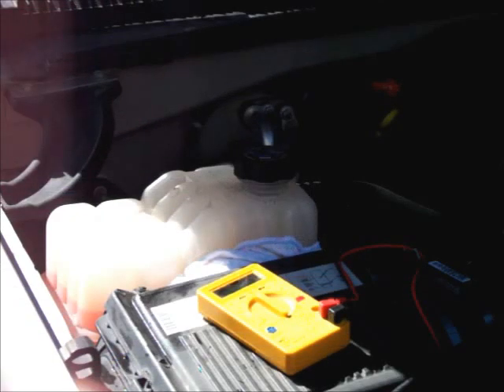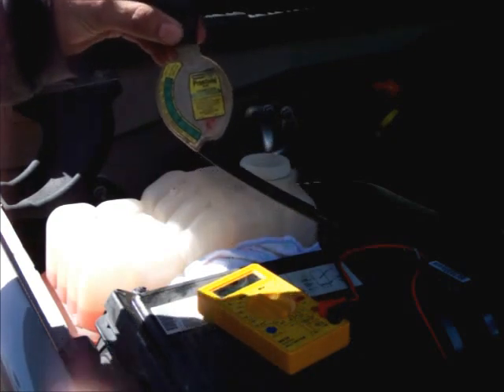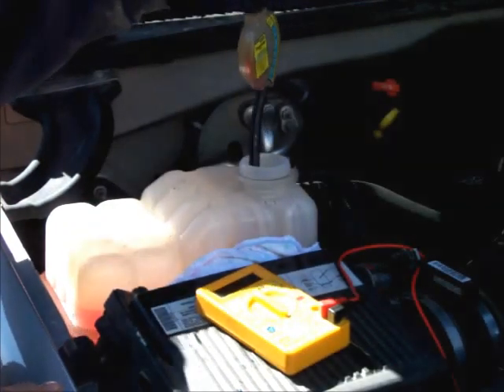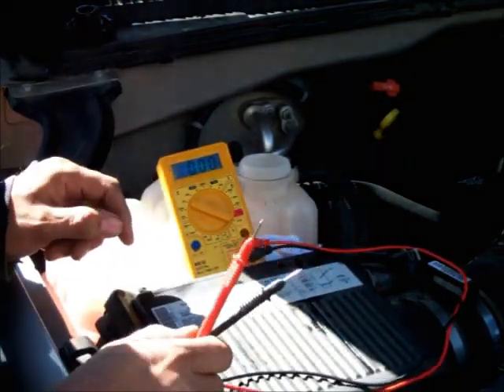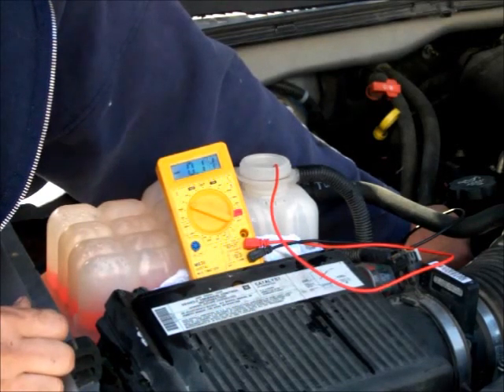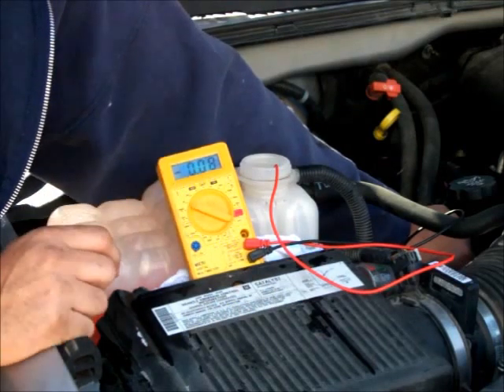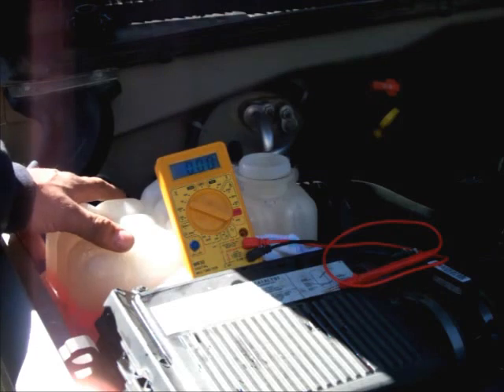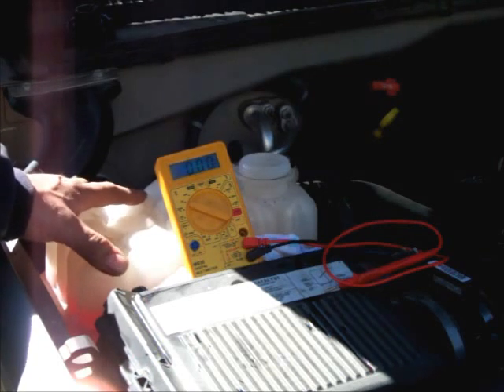Anti freeze testing with Hydrometer and a multimeter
Anti freeze testing with Hydrometer and a multimeter. I made this video to show the different ways to test anti freeze. If your anti-freeze has over .7 volts you need to change it.If possible always use distilled water when adding to the anti-freeze. If your anti-freeze goes bad it can cause engine damage.